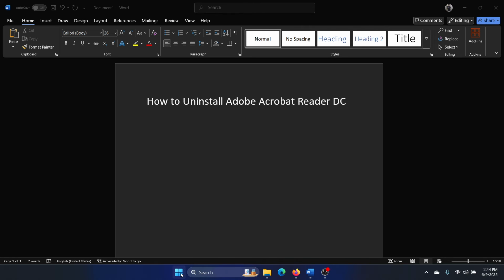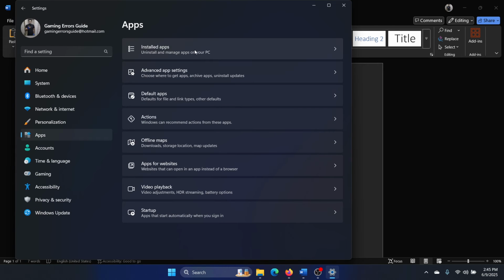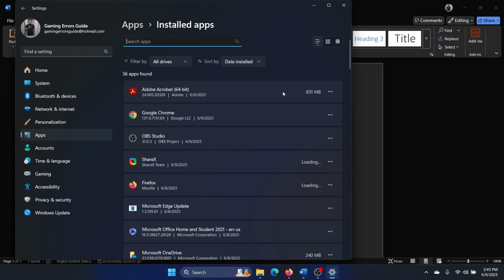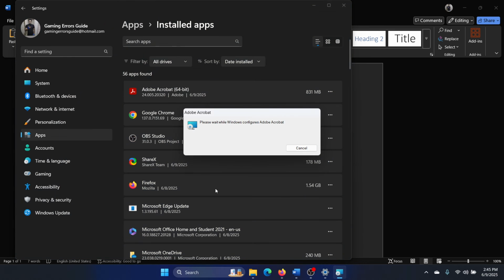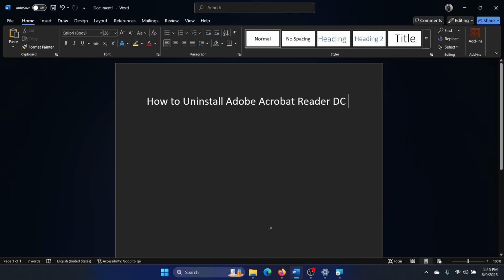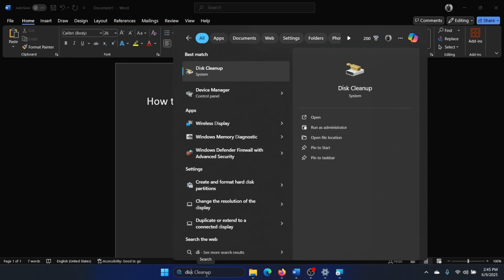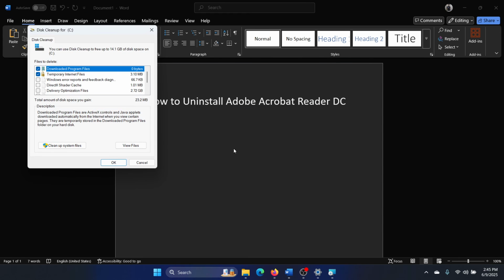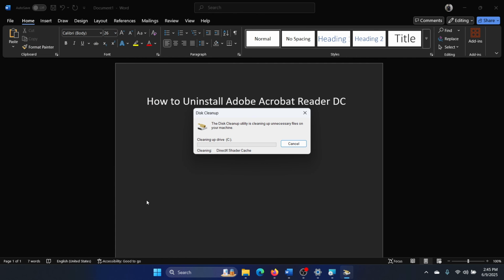How to Uninstall Adobe Acrobat Reader DC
Video Title: How to Uninstall Adobe Acrobat Reader DC

If you wish  to Uninstall Adobe Acrobat Reader DC then please watch this video.